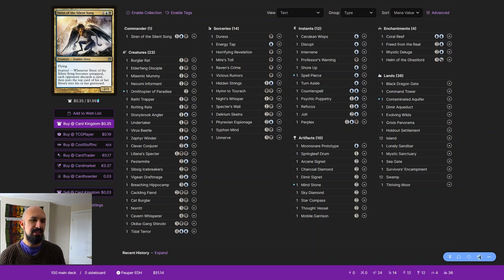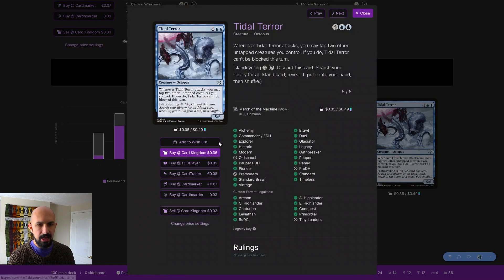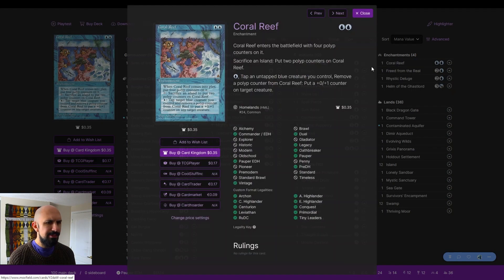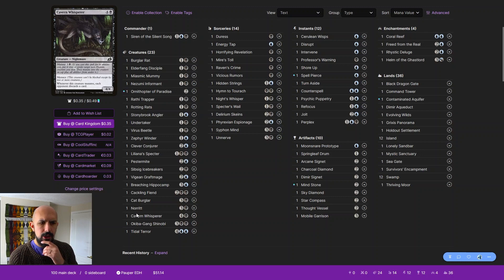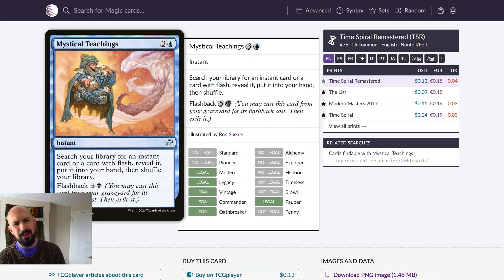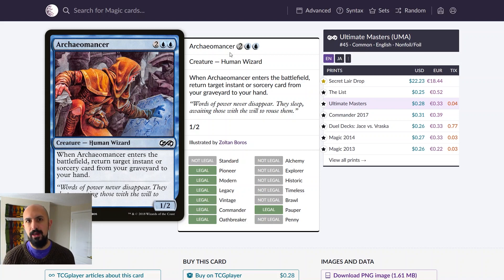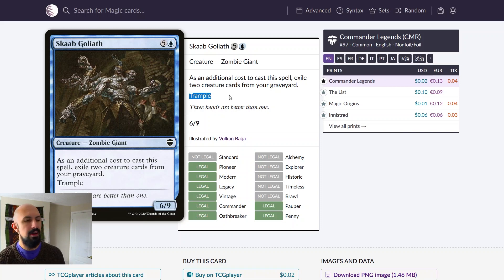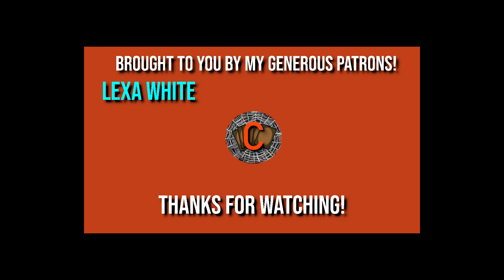PEDH Deck Assist - Siren of the Silent Song Discard